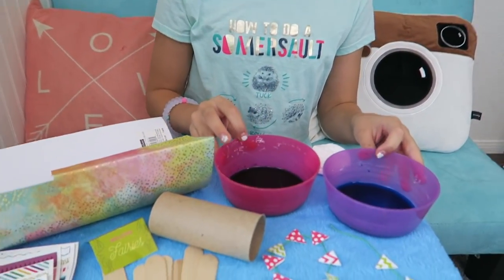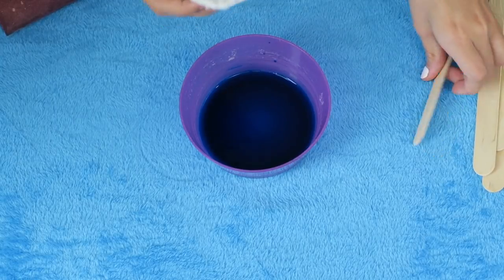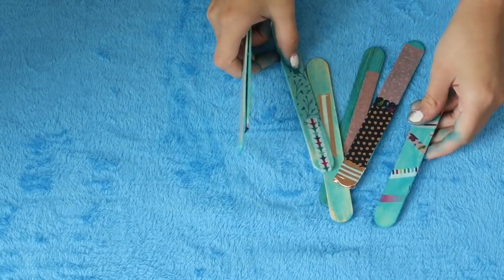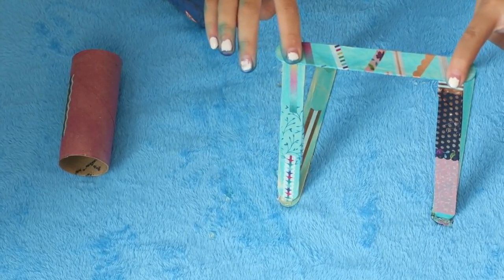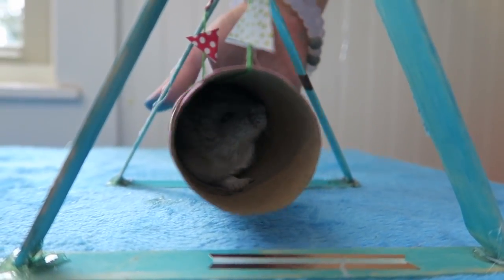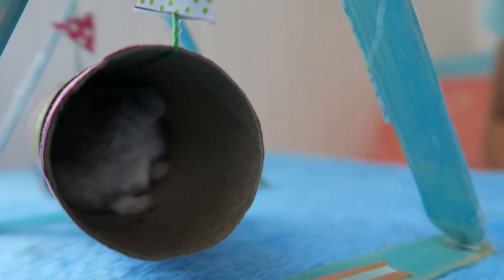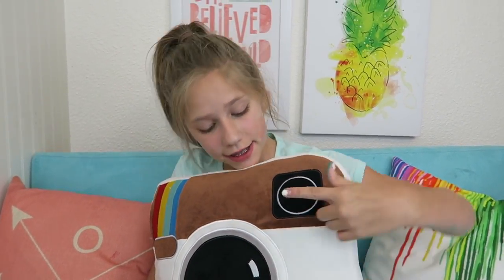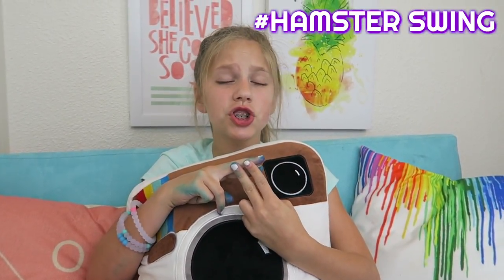Hamsters Fairy Swing DIY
Today is a very special day! I'm building a fairy swing for my hamsters! The Hamster Fairy Swing DIY is a simple project that you can do very quick and easy and it turns out so cute!! My hamsters love it! Let me know if you've got some cute DIY ideas to make for your hamsters!
Want to win a shoutout in my next YT video? Here’s how:
3. I'll read all of the comments and choose my favorite one for a shoutout in next weeks video.
If you need more ideas check out Homemade for Hamsters: Over 20 Fun Projects Anyone Can Make, Including Tunnels, Towers, Dens, Swings, Ladders and More. Homemade for Hamsters features 20 easy projects for creating toys and exercise equipment for a hamster (and guinea pigs, small rabbits, gerbils, and pet rats and mice, too). The projects use materials and tools commonly found around the home. Treats may also be used and the book includes a list of those that are safe and not safe for a hamster.

The 20 projects are grouped according to the type of activities that hamsters enjoy and that enrich their life. Simple text explains how the projects meet these needs and how some just provide fun. The Nibble Necklace, for example, gives a hamster a chewing workout, and it is great for climbing and swinging, too.